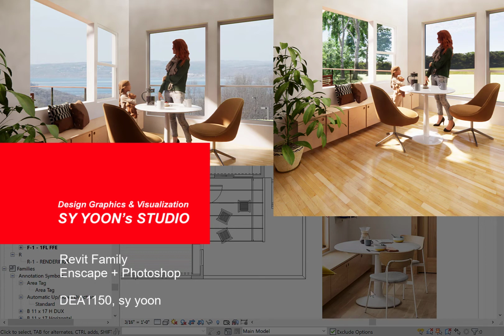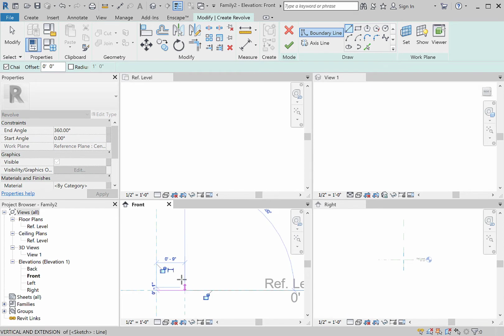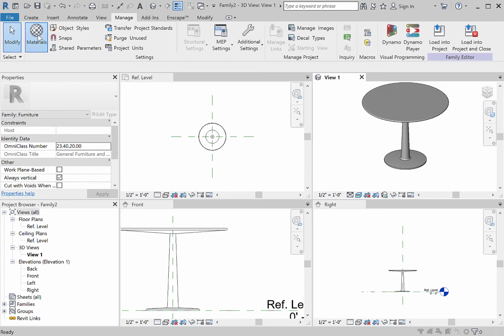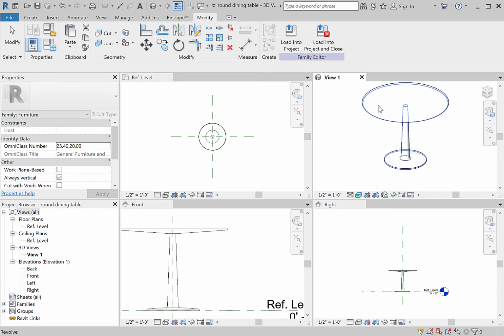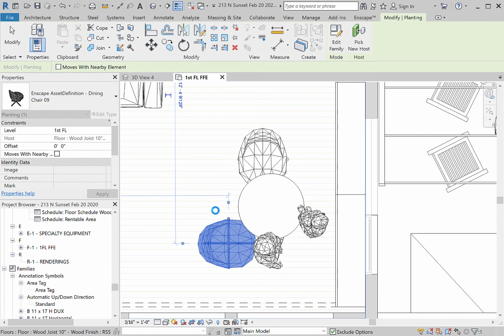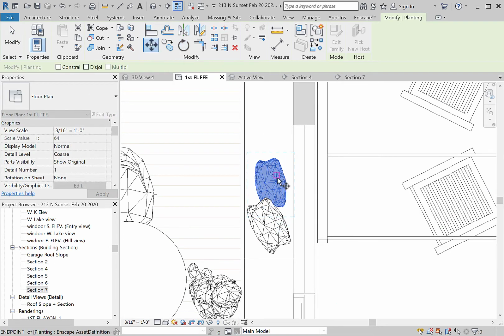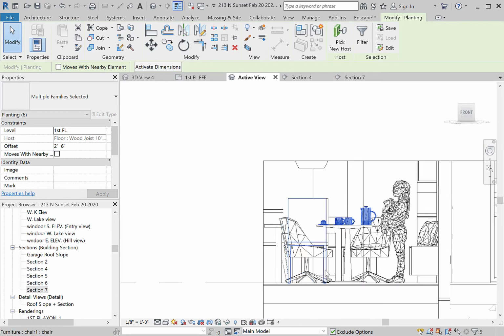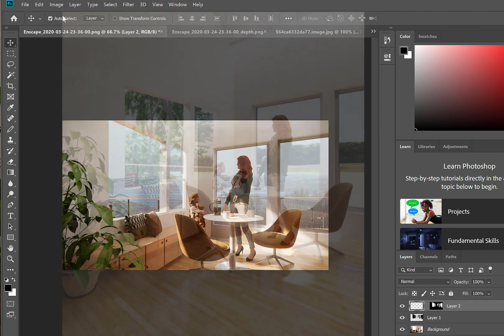Revit Family: Dining Table set + Enscape Rendering + Photoshop Touch Up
This video is created to help DEA 1150 students during the online instruction period.